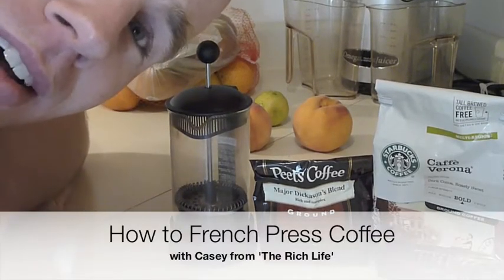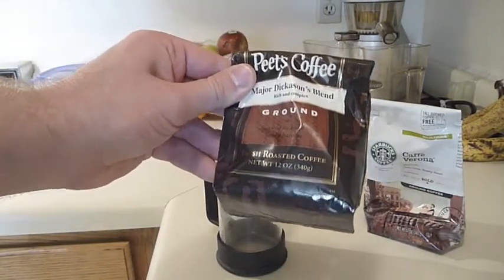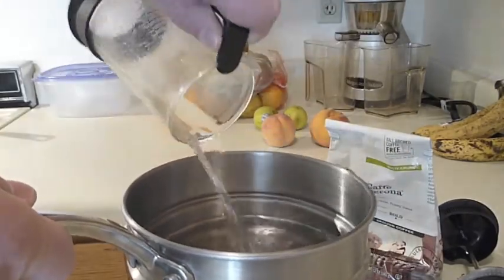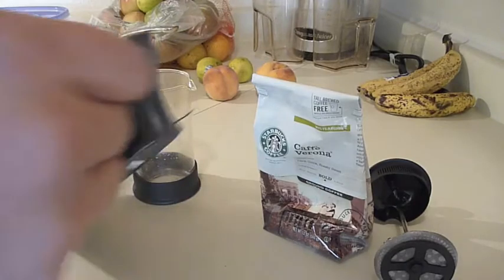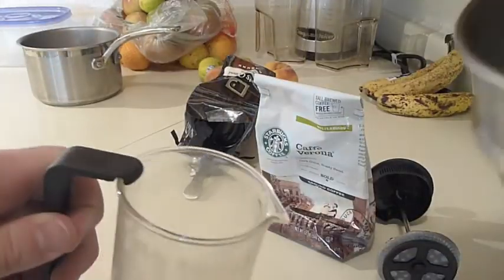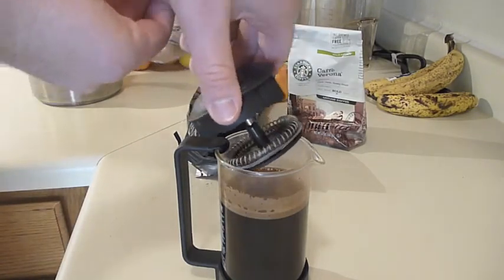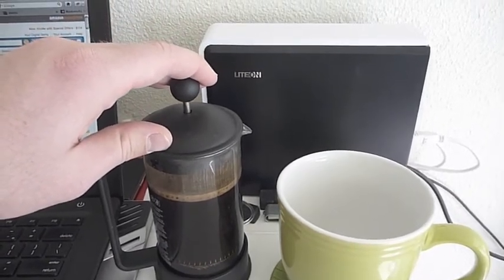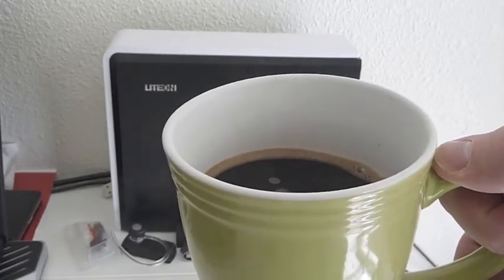How to French Press Coffee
If you've ever wanted to try French Pressed coffee but haven't known how to do it, here's your instructional video!

Don't drink drip-coffee - drink the real stuff.